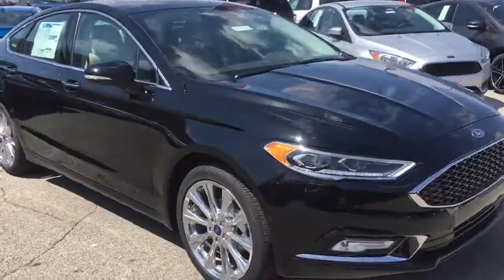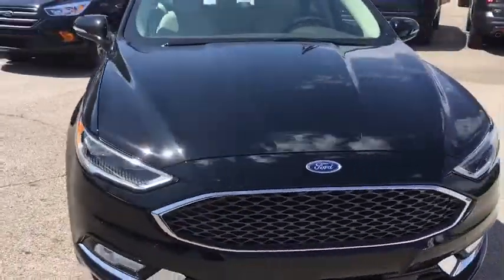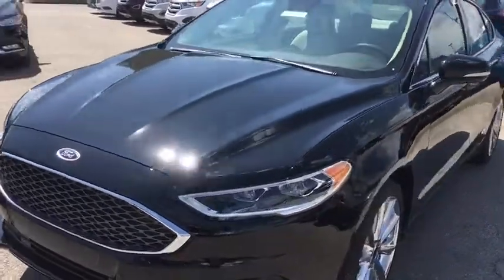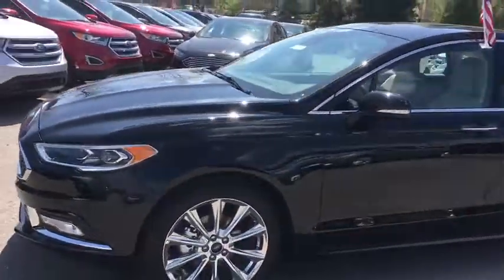2017 Ford Fusion Louisville, Lexington, Elizabethtown, KY New Albany, IN Jeffersonville, IN 35729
Oxmoor Ford
100 Oxmoor Ln

2017 Ford Fusion Shadow Black Factory MSRP: $37,745 $7,640 off MSRP! Platinum 6-Speed Automatic. New Price! 31/21 Highway/City MPG Price includes: $500 - Ford Credit RETAIL BONUS Customer Cash. Exp. 07/05/2017, $1,000 - Ford Credit Retail Bonus Customer Cash. Exp. 05/01/2017, $500 - EcoBoost Retail Customer Cash. Exp. 07/05/2017, $2,150 - Retail Customer Cash. Exp. 05/01/2017, $500 - First Responder Bonus Cash - Atl/ Bos/ Char/ Chi/ Cin/ Dal/ Den/ Det/ Hou/ KC/ LA/ Mem/ Mia/ NY/ Orl/ Phil/ Phx/ Pit/ SF/ Sea/TC. Exp. 01/02/2018
ENGINE: 2.0L ECOBOOST  (STD),ALL-WEATHER FRONT & REAR FLOOR MATS,EQUIPMENT GROUP 350A,Turbocharged,Front Wheel Drive,Power Steering,ABS,4-Wheel Disc Brakes,Brake Assist,Brake Actuated Limited Slip Differential,Aluminum Wheels,Tires - Front Performance,Tires - Rear Performance,Temporary Spare Tire,Sun/Moonroof,Generic Sun/Moonroof,Heated Mirrors,Power Mirror(s),Integrated Turn Signal Mirrors,Rear Defrost,Intermittent Wipers,Variable Speed Intermittent Wipers,Rain Sensing Wipers,Rear Spoiler,Fog Lamps,Daytime Running Lights,Automatic Headlights,AM/FM Stereo,CD Player,Premium Sound System,Satellite Radio,MP3 Player,HD Radio,Steering Wheel Audio Controls,Auxiliary Audio Input,Bluetooth Connection,Telematics,Smart Device Integration,Pass-Through Rear Seat,Rear Bench Seat,Adjustable Steering Wheel,Trip Computer,Power Windows,WiFi Hotspot,Leather Steering Wheel,Heated Steering Wheel,Keyless Entry,Power Door Locks,Keyless Start,Universal Garage Door Opener,Cruise Control,Adaptive Cruise Control,Climate Control,Multi-Zone A/C,Power Driver Seat,Power Passenger Seat,Leather Seats,Bucket Seats,Heated Front Seat(s),Driver Adjustable Lumbar,Passenger Adjustable Lumbar,Seat Memory,Cooled Front Seat(s),Driver Vanity Mirror,Passenger Vanity Mirror,Driver Illuminated Vanity Mirror,Passenger Illuminated Visor Mirror,Auto-Dimming Rearview Mirror,Floor Mats,Remote Engine Start,Mirror Memory,Navigation System,Security System,Engine Immobilizer,Traction Control,Stability Control,Front Side Air Bag,Automatic Parking,Blind Spot Monitor,Cross-Traffic Alert,Lane Departure Warning,Lane Keeping Assist,Tire Pressure Monitor,Driver Air Bag,Passenger Air Bag,Front Head Air Bag,Rear Head Air Bag,Passenger Air Bag Sensor,Knee Air Bag,Child Safety Locks,Back-Up Camera